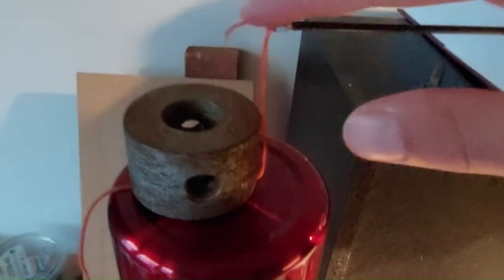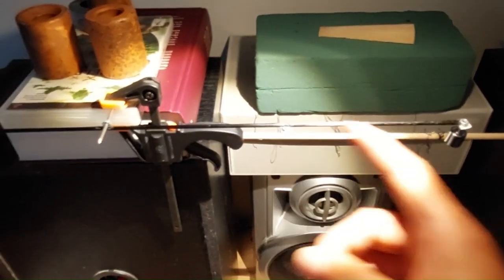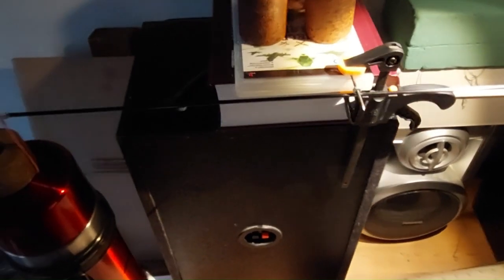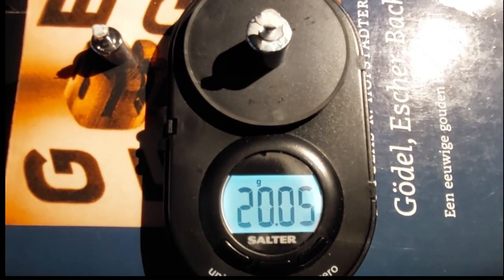The magical phenomena of Inertia!